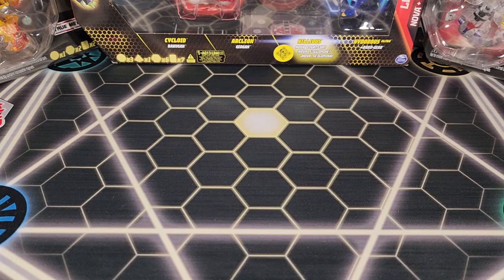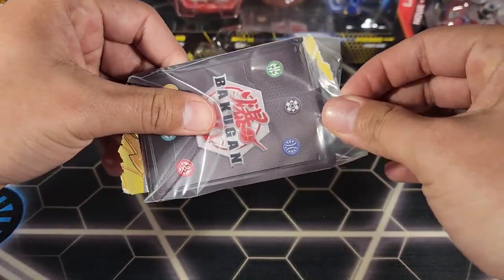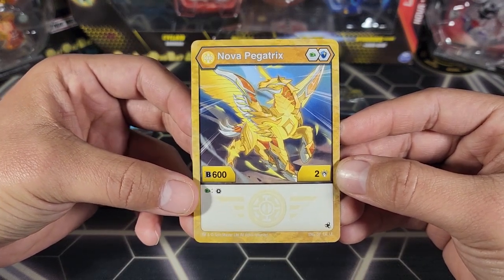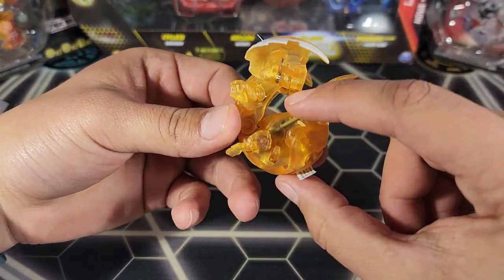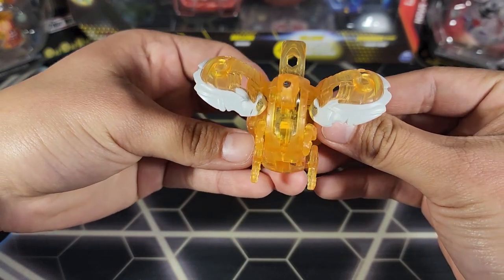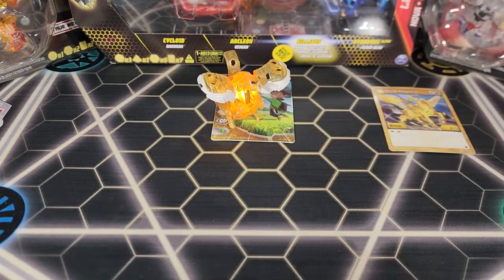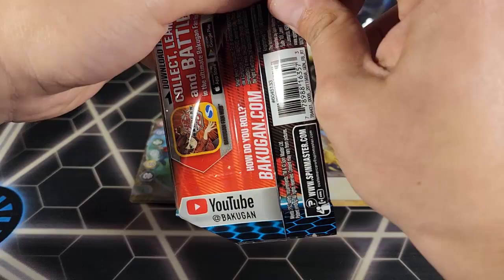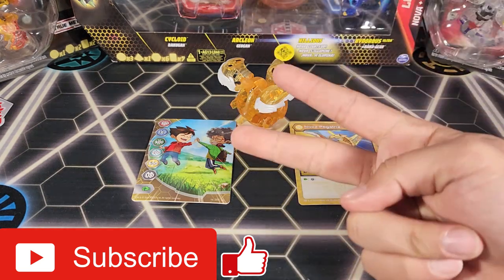Bakugan Nova Aurelus Pegatrix Opening!! (Legends)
In this video we take a look at a pretty cool Nova Bakugan from Legends. This is Nova Aurelus Pegatrix and she looks stunning. Enjoy the video :)

Don't forget to vote in the comments below for which Bakugan product I should open up next :o